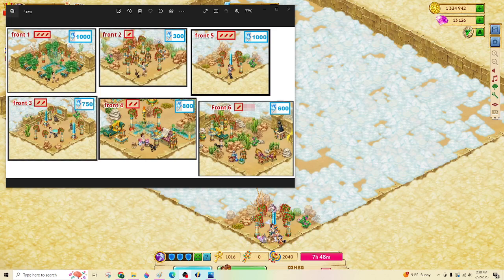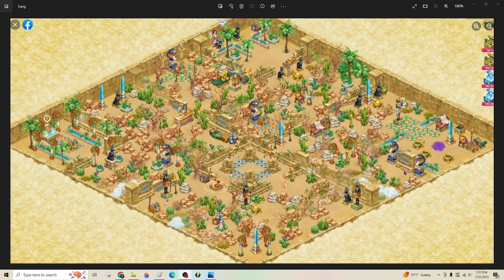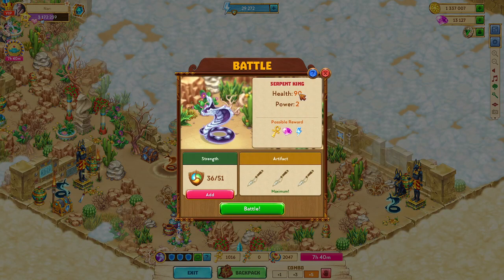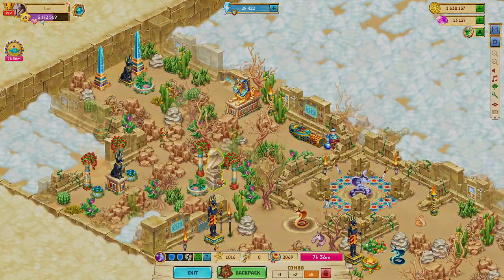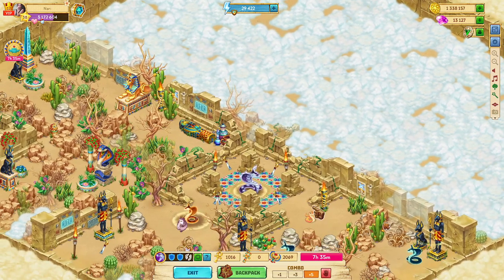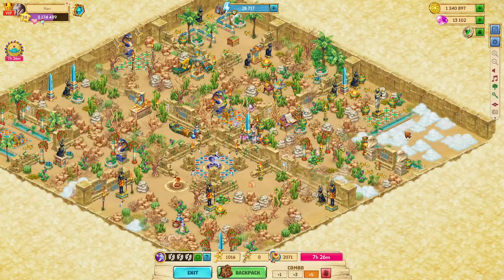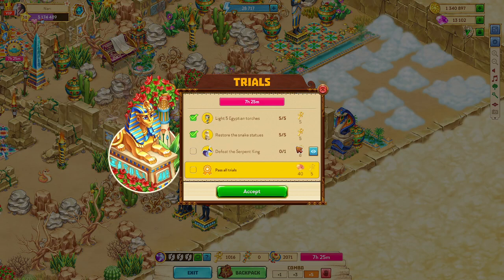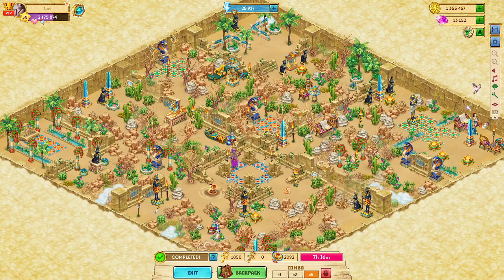Front Entry 5 - Pyramid Mission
Front Entry 5, difficult, 1000 energy